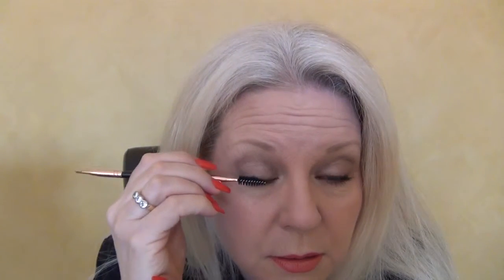A Guide To Everyday Makeup Brushes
Helpful information for women who are unsure of what their makeup brushes do. Maybe you own a beautiful brush set but don't use half the brushes because you don't know what they do. This video is a practical guide to the use of popular shaped essential makeup brushes.

This video remains the property of Cougar Cosmetics.